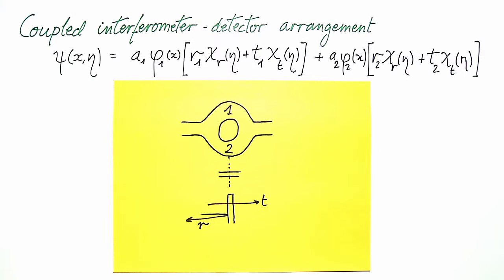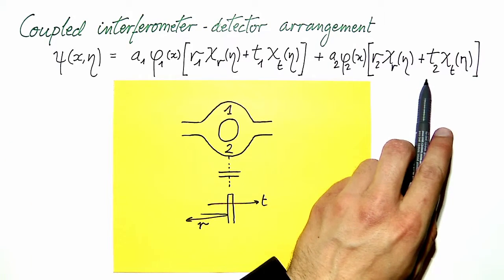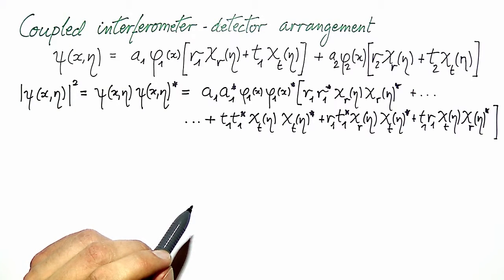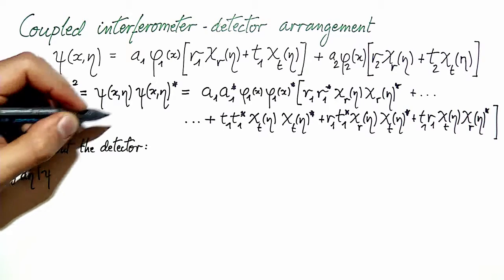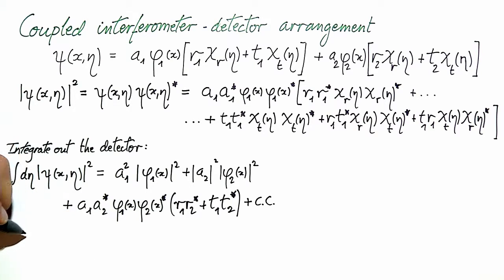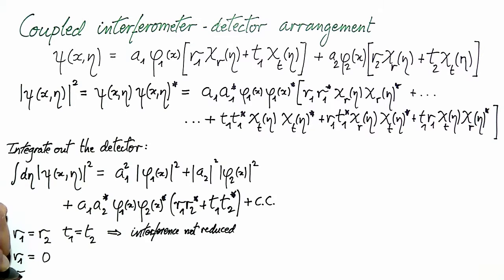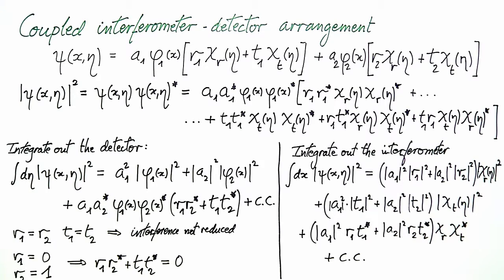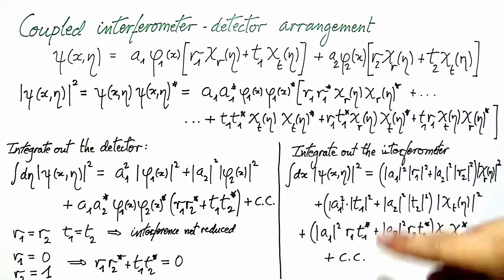Video Tutorials 12